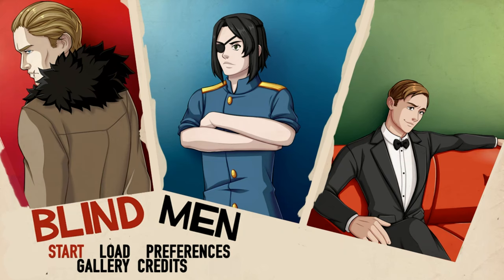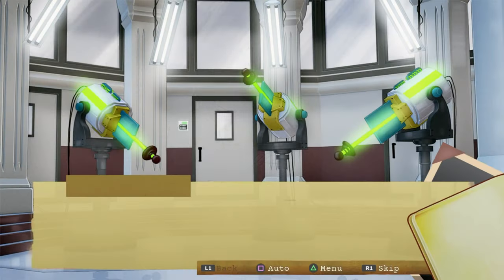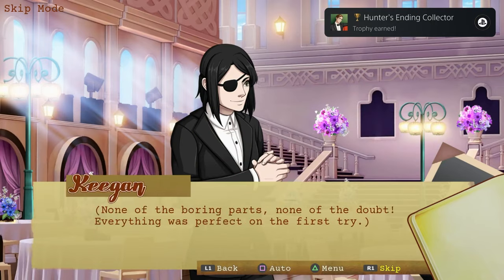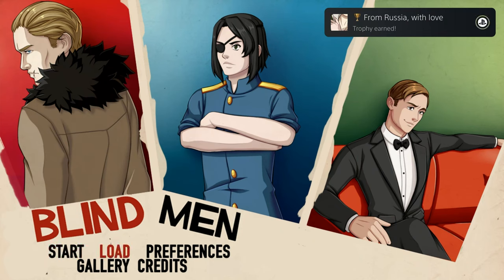Blind Men | Easy Cheap Fast Platinum! | 100% Trophy Guide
My trophy guide for Blind Men! Available on PS4, this is a 100% trophy guide and walkthrough. This game has 6 stacks.

As the nephew of a retired super villain, there's nothing Keegan wants more than to become one himself — and what better way than to join the League of Evil? All he needs to do is commit a crime to complete his application. Unfortunately, Keegan soon finds himself in more trouble than he could have ever imagined when his plans are interrupted by a couple of spies from opposing agencies. Pick choices that drastically change the story. Will Keegan’s plans be thwarted or allow him to be successful?